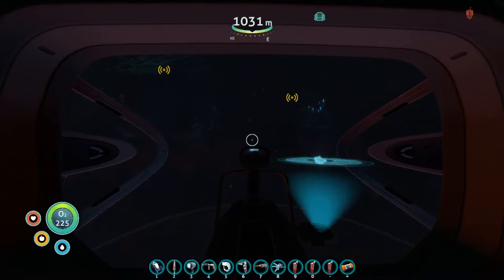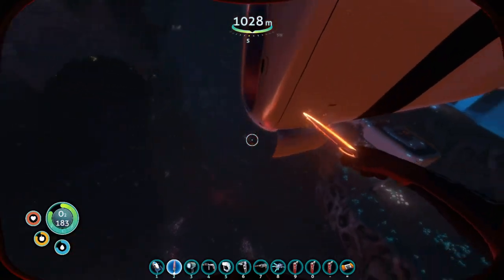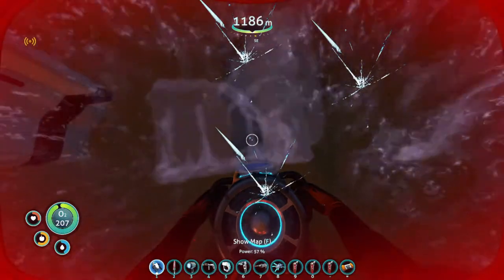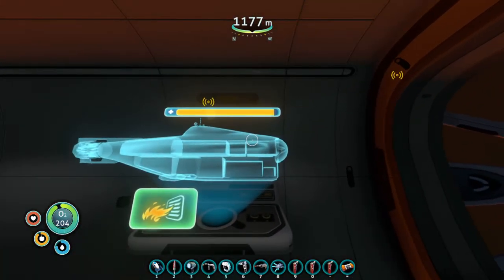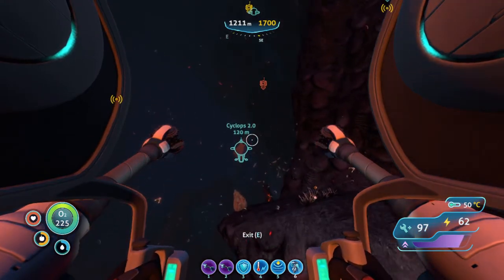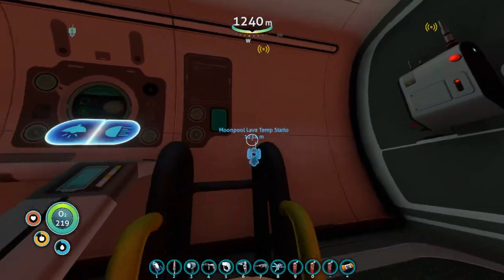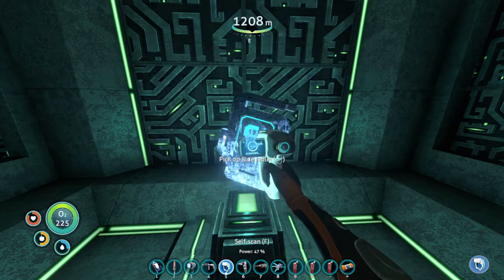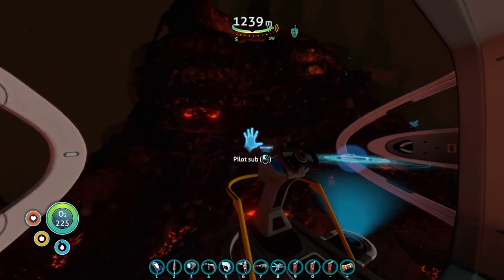Subnautica Gameplay w/ Basic MODS - Ep. 8 - Lava Biome, Sea Dragon Leviathan,&Thermal Power Facility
MODS i'm using:

Creating an account is necessary to download files.

• Custom Craft 2 (Craft Metal From Fish seems to be packed into this one)
• Base Deconstruct Fix: (DELETED, or NO LONGER AVAILABLE) (Optional)
• QMOD SAM (I think this is Optional, i'm not a MOD expert)

Upstart here.
EDIT 3: My, supposed placeholder, channel, RyXe's Cats, will be active, but very on/off, as it was not planned. Enjoy videos of my kitty cat.
EDIT 2: Promotional teaser videos now available on channel, RyXe's Novel.
EDIT: I have mentioned this before, but moving forward, it will be included in this section of my description.

To my viewers, I do not intend for YouTube to be my main 'job/career', at least it can't be at the moment, because I have to work on my main project; there's a reason why I pre-record most, if not all, of my content, but, for those that care, I will still continue to post as I have been, at least until further notice.

I plan on releasing a promotional teaser of said project on the respective secondary/brand channel (RyXe's Novel), which I created not too long ago. And as this channel (RyXe Gaming) used to be the main channel, I have since changed it, and my branding is now the main channel (RyXe -ing).

My secondary/brand channels each feature the main channel, but not the other secondary/brand channels, only the main channel features all of the secondary/brand channels. I will not post links here to those, as i'm only interested in viewers who are willing to go the extra mile to find my content, this is to, hopefully, form a proper fan base for them.

P.S. : RyXe Gaming is, and will be, my only gaming channel (at least in English).
P.P.S. : RyXe's Cats is currently just a placeholder for a (far off) future.

As always, I thank, and appreciate, every single person who takes time out of their busy schedules; time which can easily be invested in something of greater importance, as everyone's time is very valuable, in my opinion; to either view, comment, share, or like my content.

As always, good day to everyone.
For those who read this, as you can tell by the name i'm using, i'm new to youtubing and making content. This is gonna be my first intent at getting into this career, so my equipment isn't very good, and neither are my editing skills.

Either way, I hope you can all enjoy the content I make.